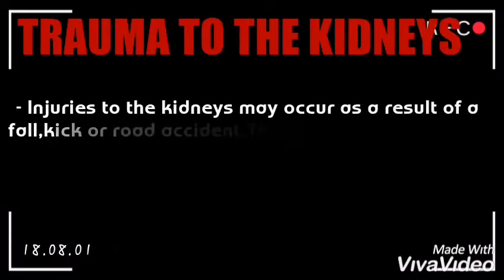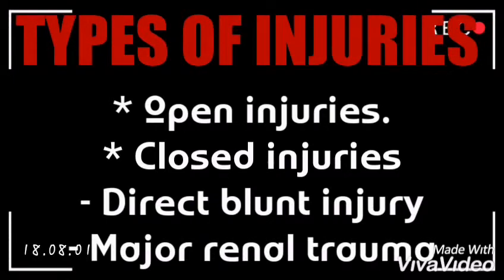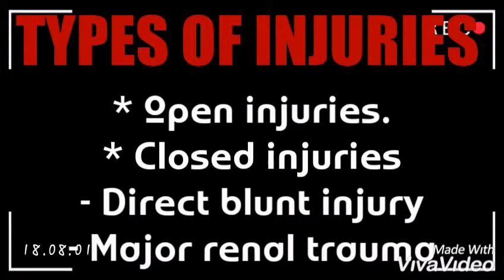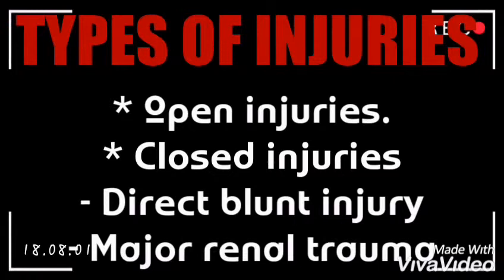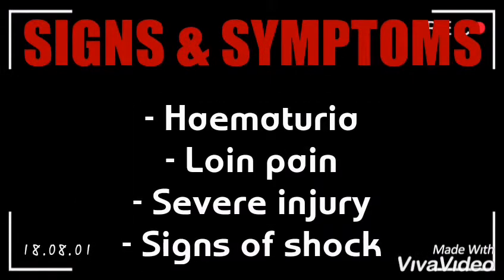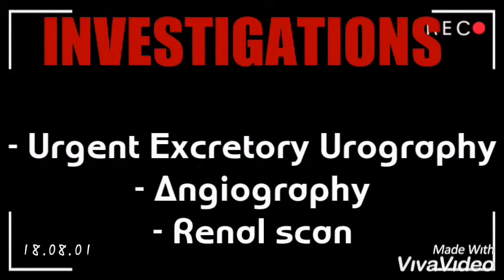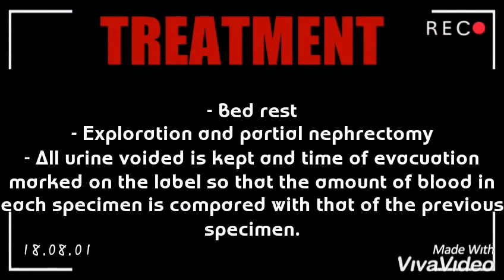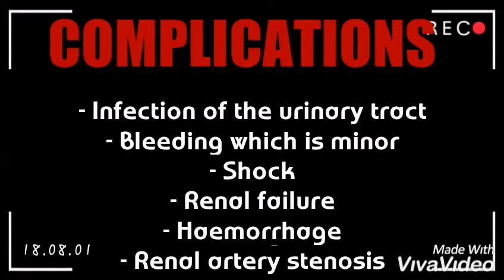Nurses Zone(documentary)-by-Idah Mulala & Chipo James Mainda=in Trauma to the kidney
Trauma to the kidney by Idah Mulala.